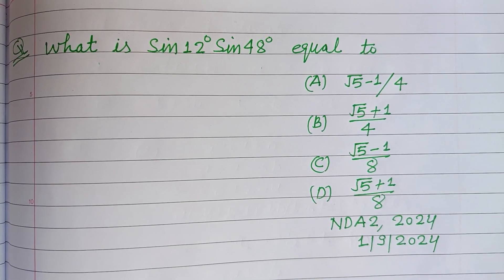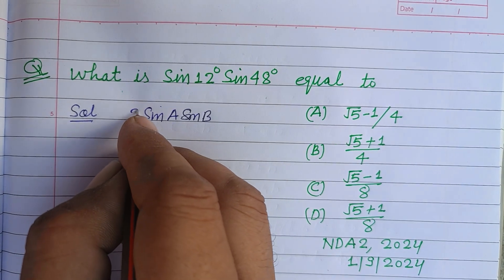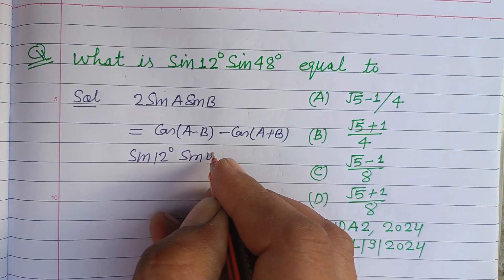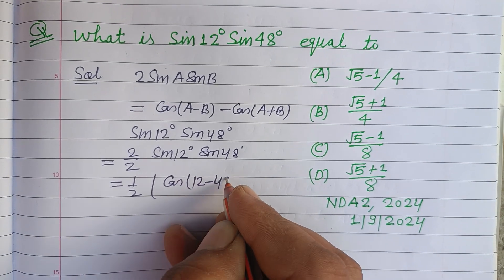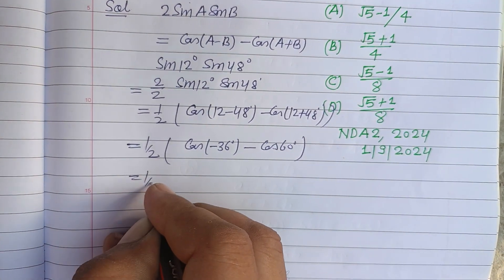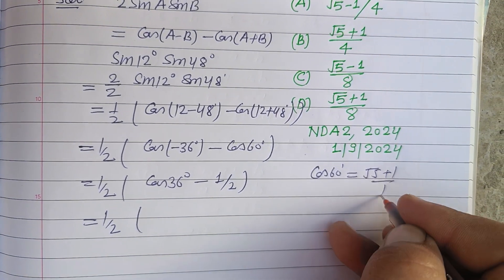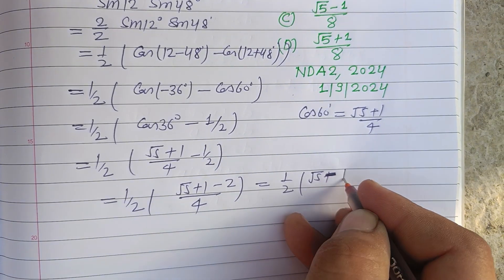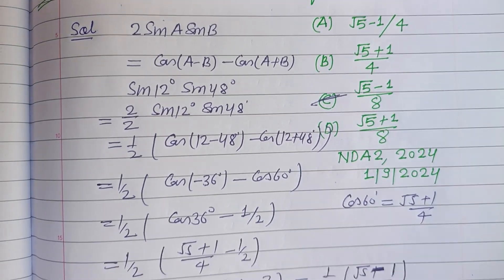What is Sin12°Sin48° equal to... | NDA 2 2024 maths solution | trigonometry for nda 2025